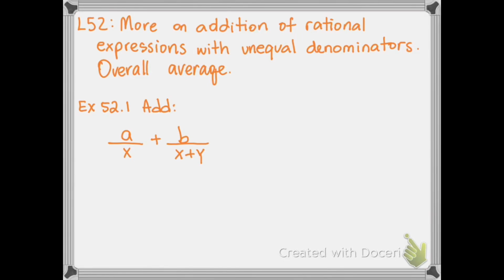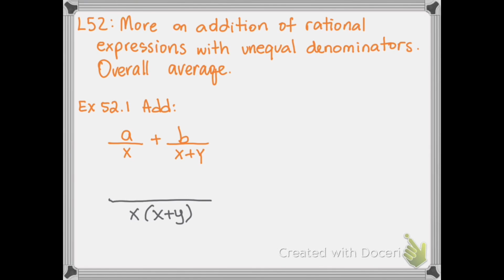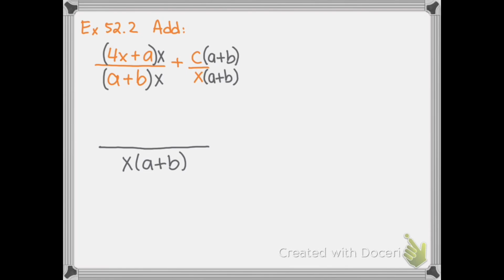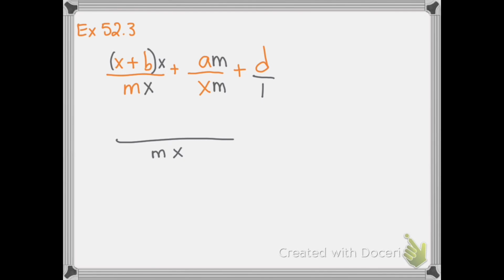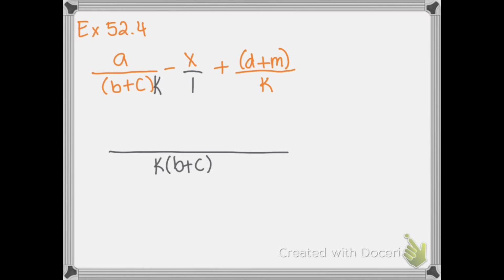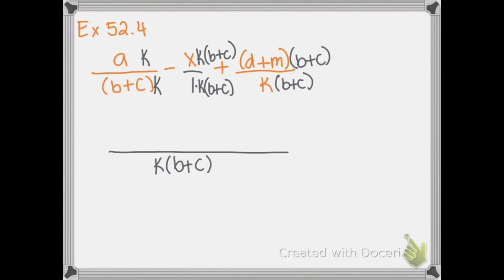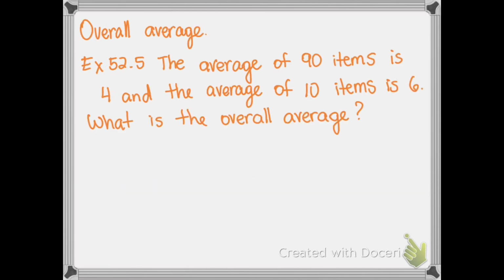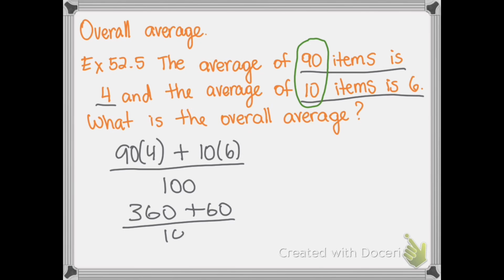Saxon Algebra 1: Lesson 52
Addition of rational expressions with unequal denominators
Overall average